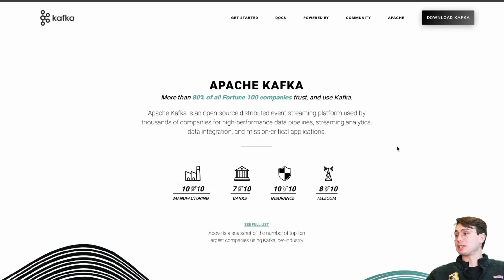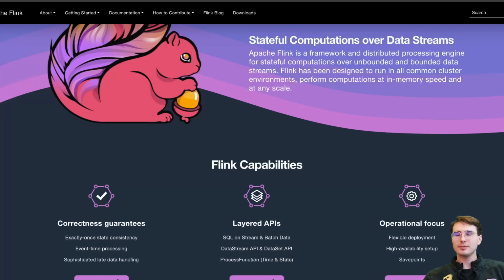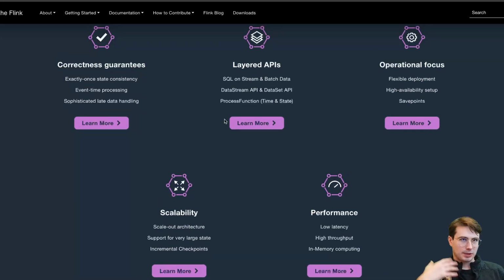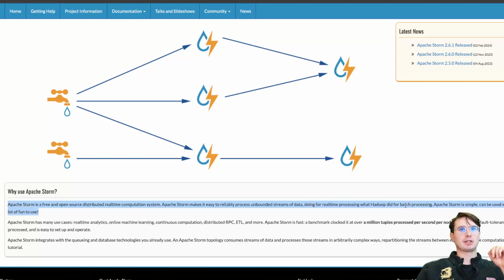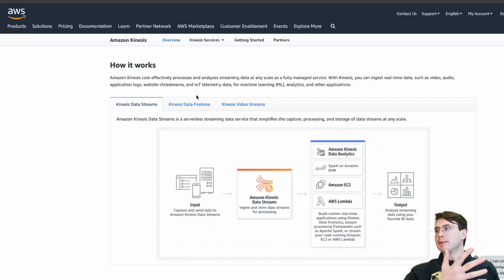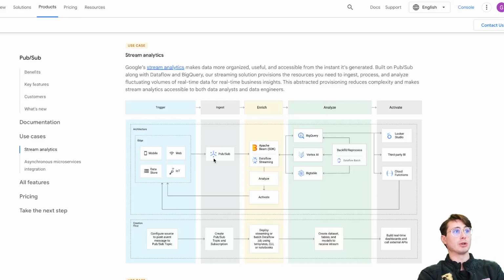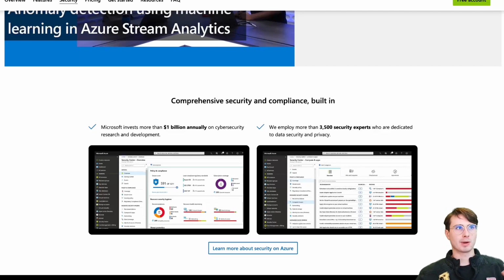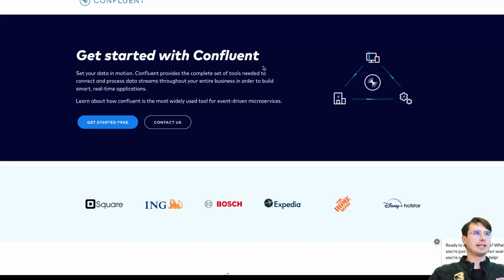How to Choose the Right Streaming Tool for You! Flink, Kafka, and More Compared!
In this video I'll be going through and comparing some of the top data streaming tools on the market so that you have all the information you need to decide which one is best for you!